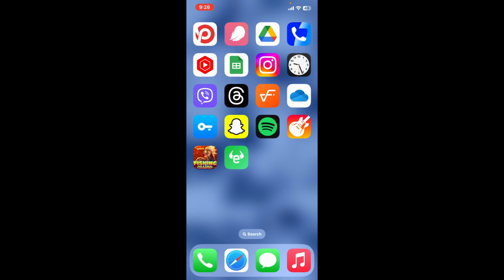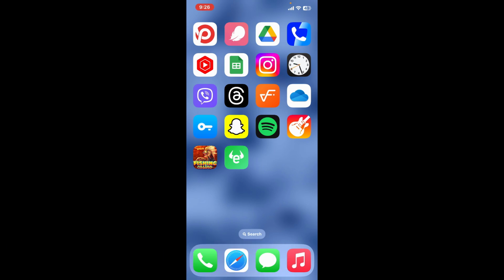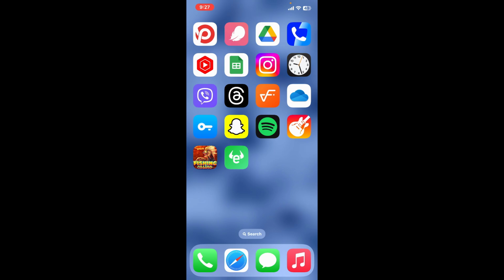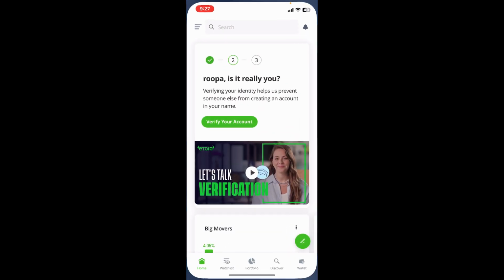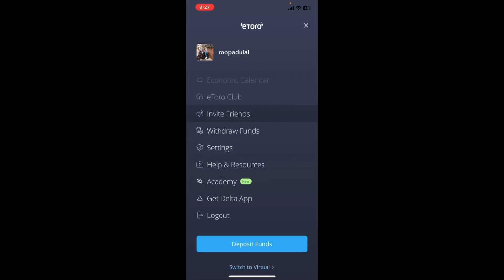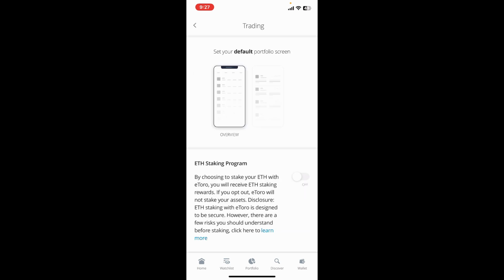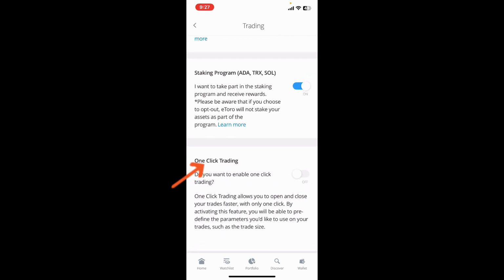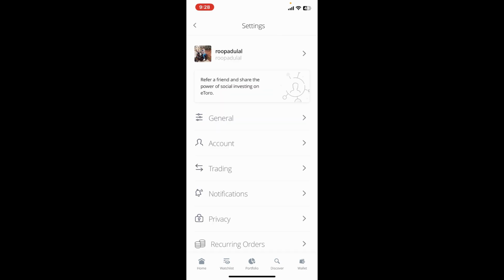How to Enable One Click Trading on eToro 2024?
Want to speed up your trading experience on eToro? In this tutorial, I'll show you how to enable One-Click Trading so you can make trades instantly with just a single click! 🖱️ Perfect for traders who want to move fast and take advantage of market opportunities.

Make trading quicker and more efficient with One-Click Trading!